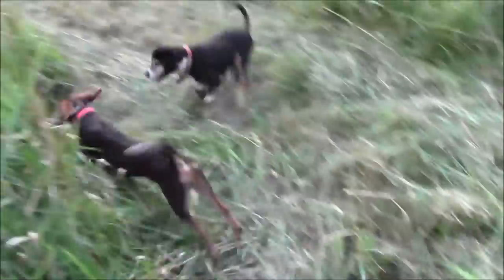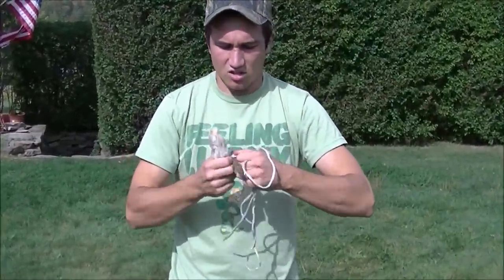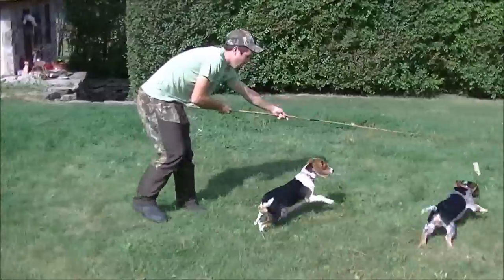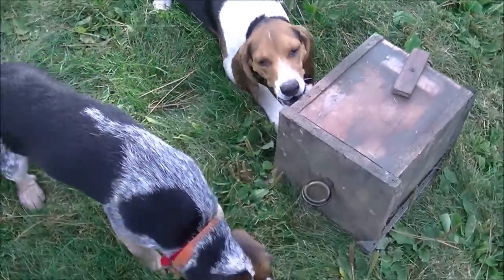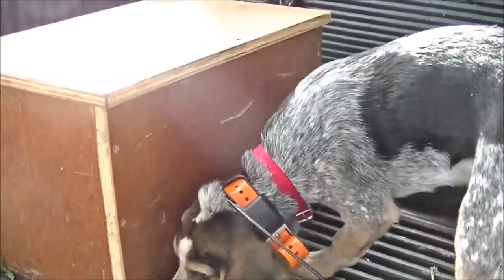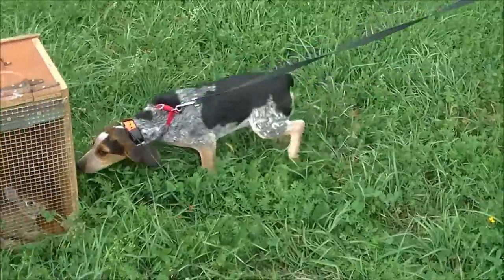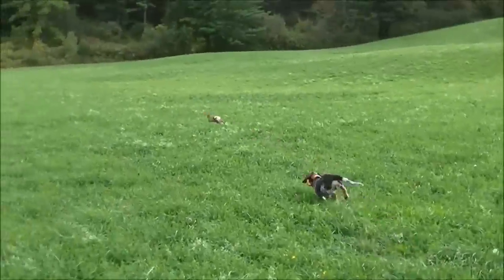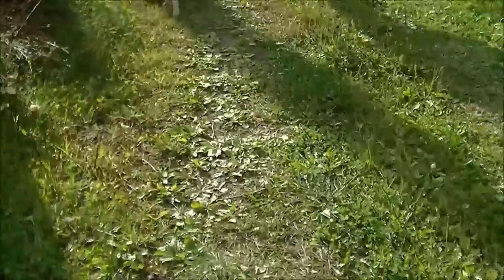Beagle Boys Rabbit Hunting - Rabbit Hunting Training Techniques 9-21-13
I show some of the rabbit training methods we use to train our beagle puppies. We also release a rabbit for Louie and Whippoor to chase.